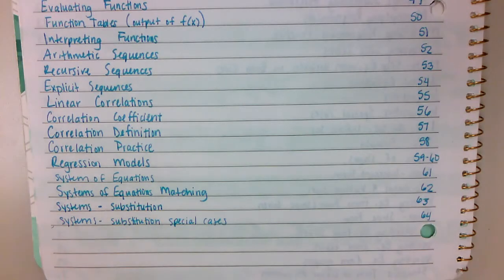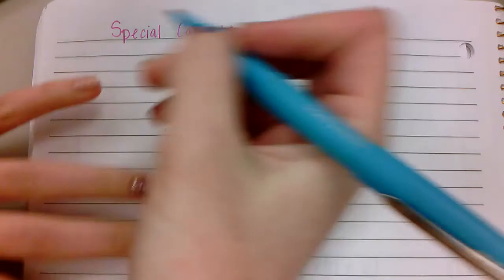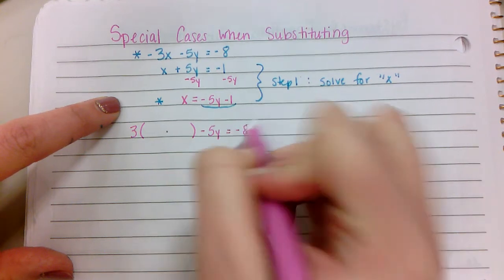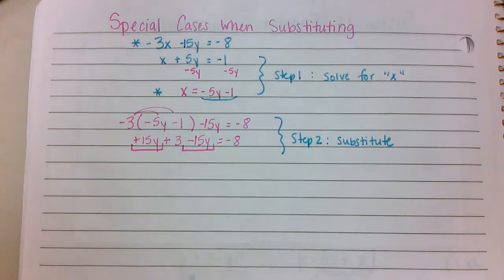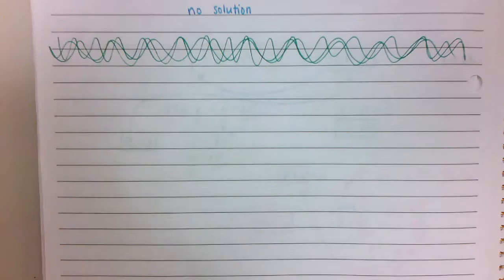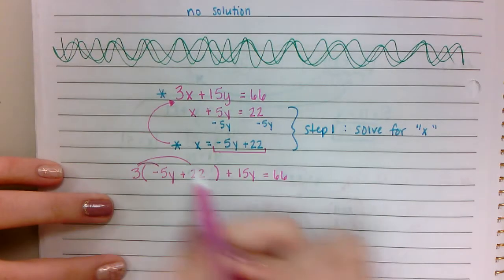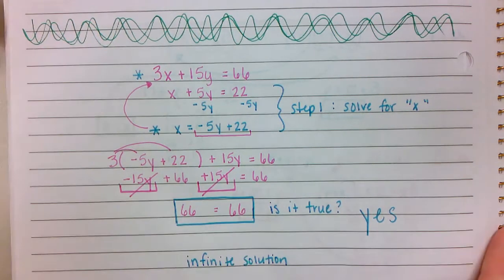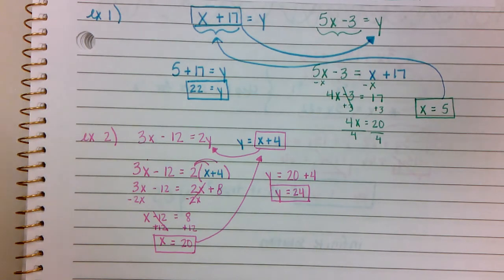Special Cases Substitution Notes Math 1